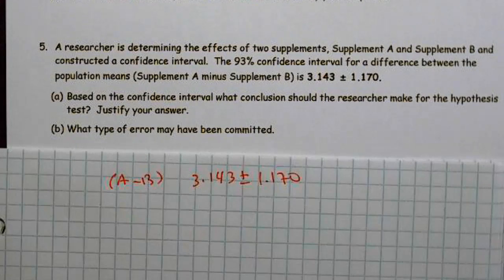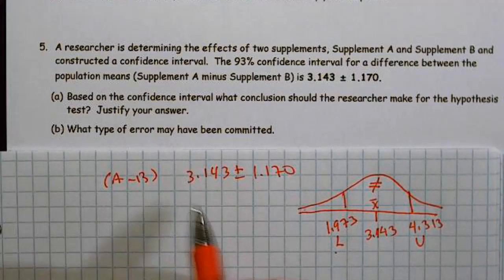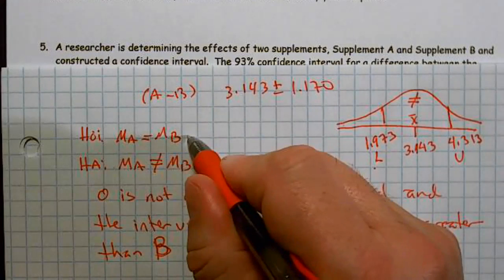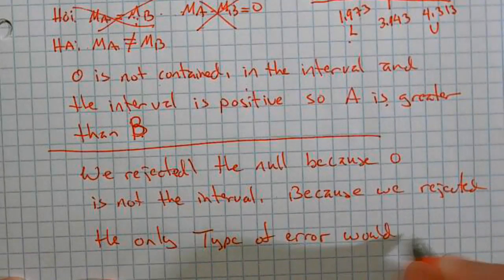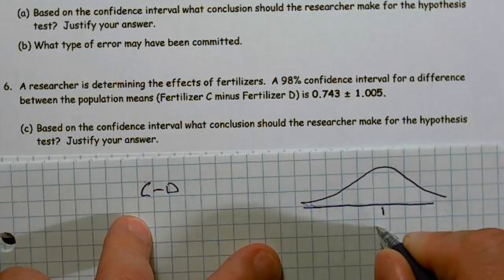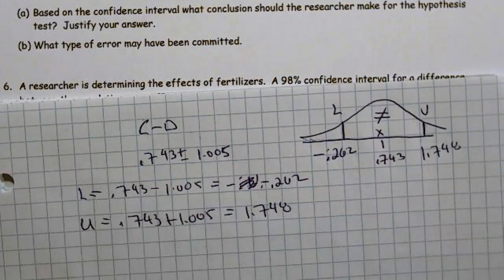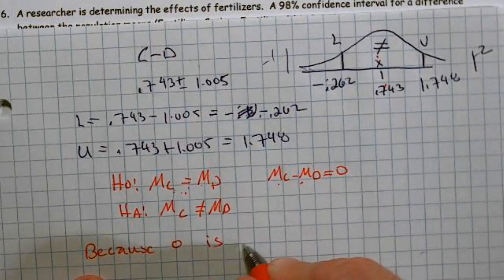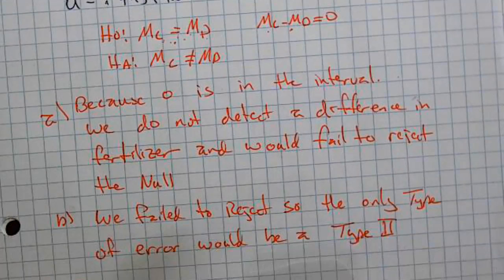29 Unit 5B Quiz 5 1B Problem 5 and 6